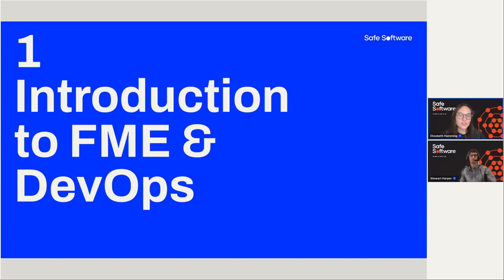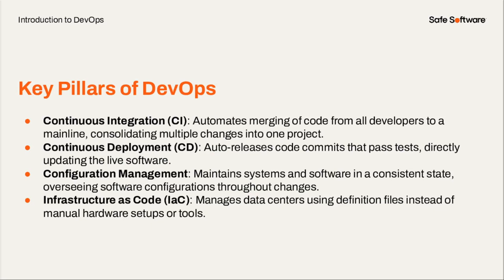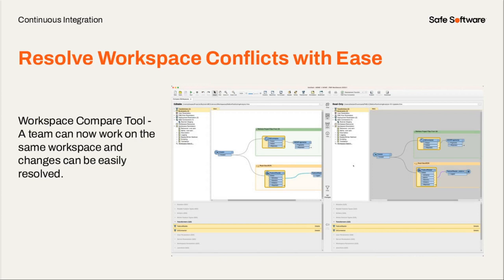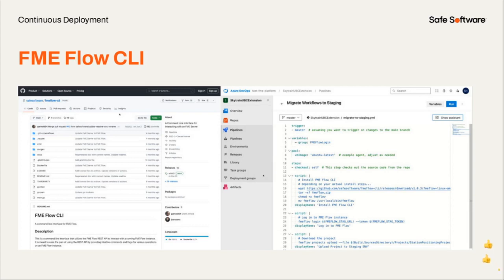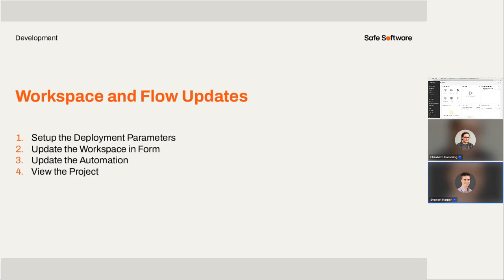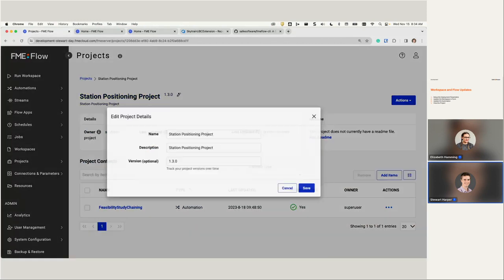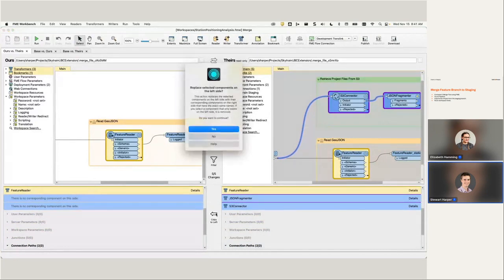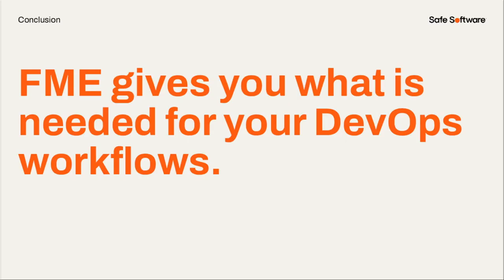Mastering DevOps-Driven Data Integration with FME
Discover the future of data integration with FME as we seamlessly blend the power of DevOps with the simplicity of no-code workflows.

DevOps, the dynamic fusion of development (Dev) and operations (Ops), is revolutionizing the software industry by enhancing collaboration, boosting efficiency, and automating processes. Now, we're bringing this transformation to data integration.

Join us to explore a real-life case study where a large team collaborates on an FME Workspace stored in GitHub. See how we automate testing and deployment, ensuring seamless transitions to staging and production in the FME Flow environment. Learn the essential tools to deploy enterprise workflows with stability.

We'll showcase key features like Compare & Merge, the Deployment Parameter Store, the FME Flow CLI, and FME Flow Projects, and demonstrate their integration with CI/CD tooling. The result? An agile, collaborative, and change-ready approach to FME workflow creation.

Don't miss this chance to unlock the full potential of FME and revolutionize your data integration game. Join us for an exciting glimpse into the future where DevOps and FME unite for unparalleled efficiency and quality.